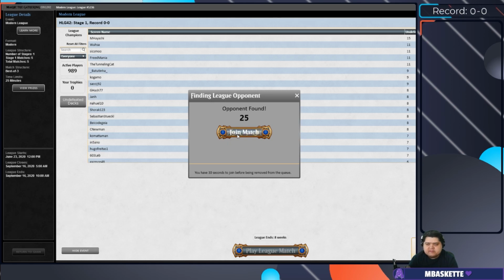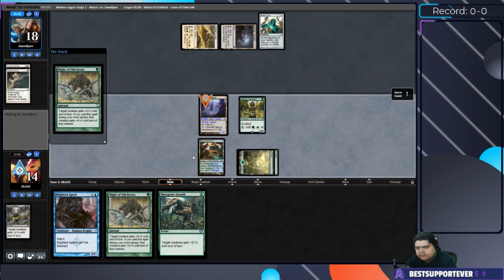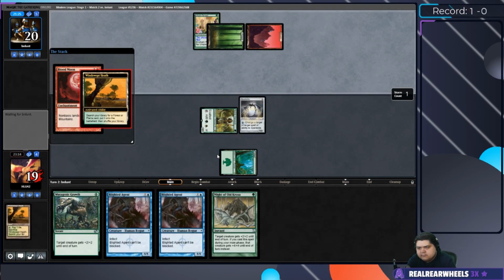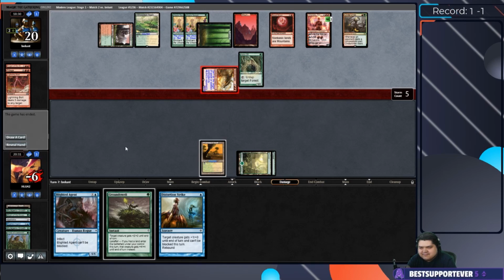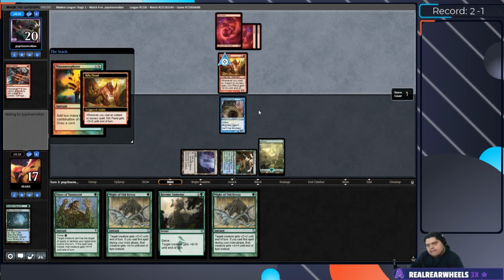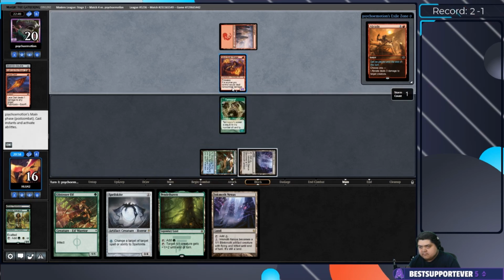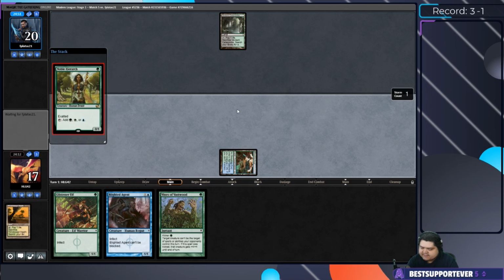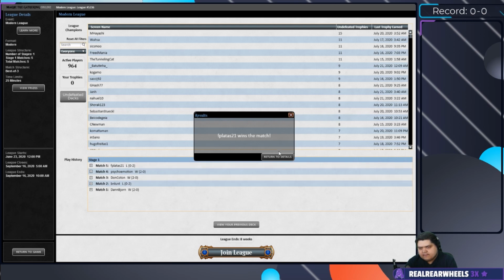[Modern] Infect League #8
We continue to crank out leagues of infect during the month long infection of July. Infect continues to perform even though the modern meta tries its best to keep it at bay.

Timeline:
Match 1: 1:22
Match 2: 10:41
Match 3: 24:03
Match 4: 32:06
Match 5: 42:56